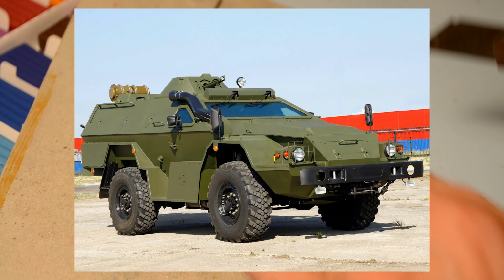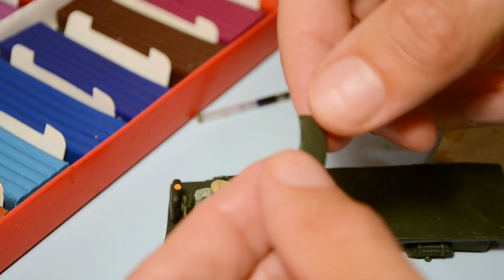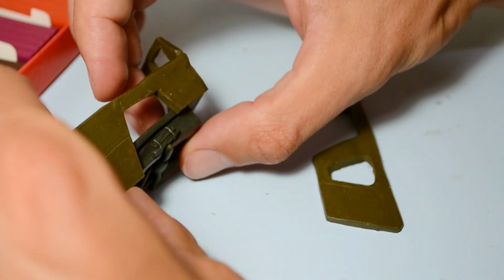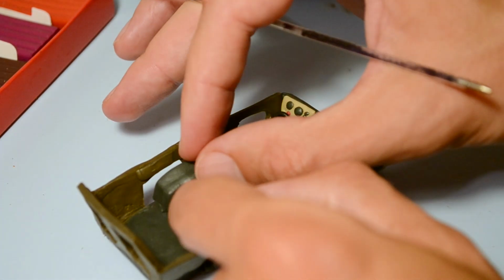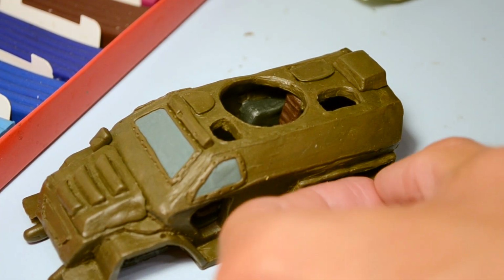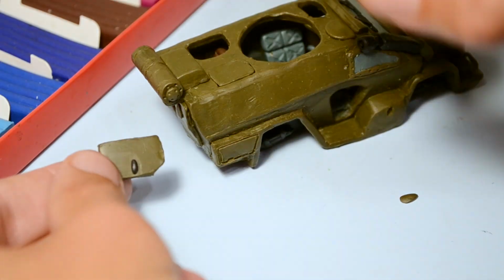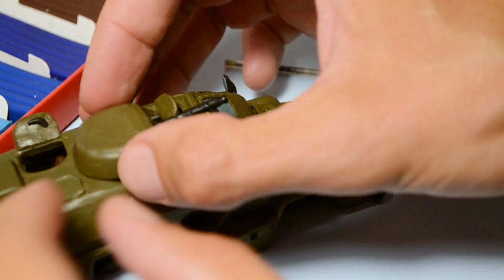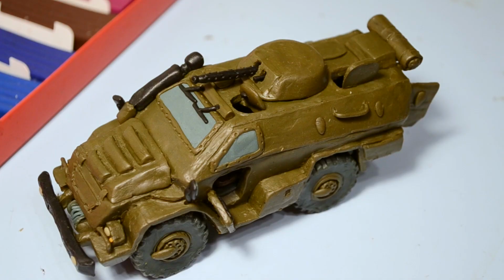I made an APC out of Clay, but with all the hatches and parts inside ! Tutorial.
I made an Armored personnel carrier- the KAMAZ 43269 Vystrel.(en. Gunshot) and show you how to make it.
The Russian military designation for the KAMAZ 43269 Vystrel 4×4 wheeled mine-resistant, ambush protected (MRAP) vehicle. It is produced fitted with several different turrets like the one of the BTR-80A. The vehicle is based on the KAMAZ-43269 and was designed for the Russian Border Guards. The latest model has bulletproof side windows and no gun turret. It has been ordered by Kazakhstan and by the National Guard of Russia and Federal Prison Service.
Development began in 1997. The armored vehicle was used for the transportation of explosives, money and valuable goods.
In 2008, KamAZ planned to create a similar three-and four-axle vehicle designed for 13 and 18 men, respectively.